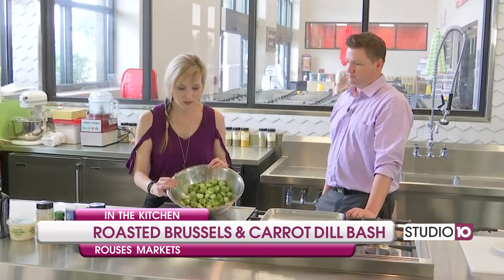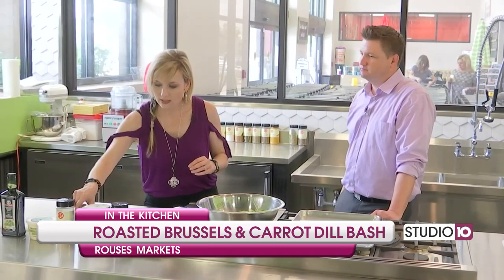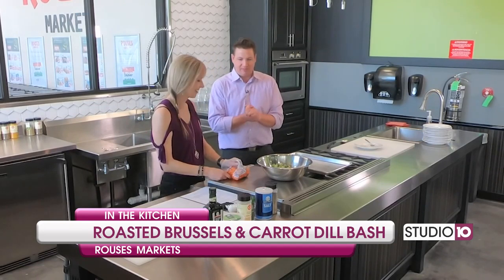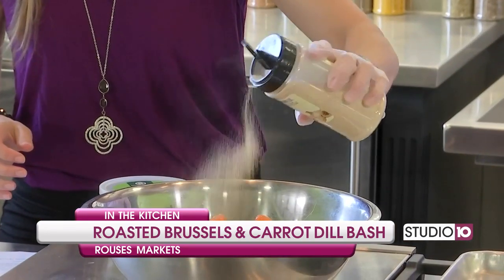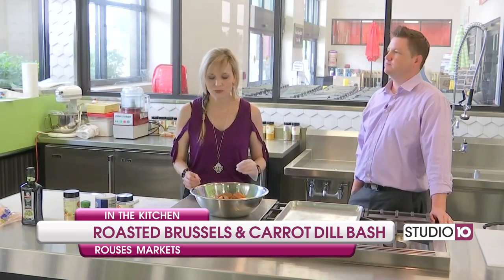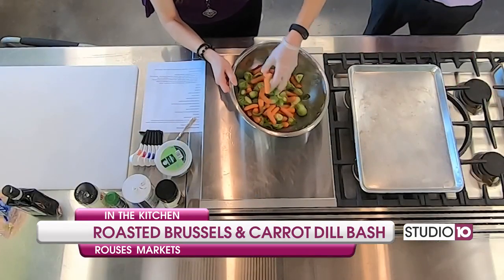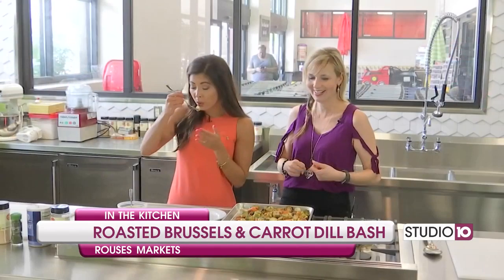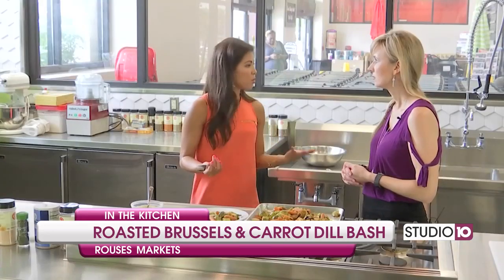Brussels & Carrot Dill Bash